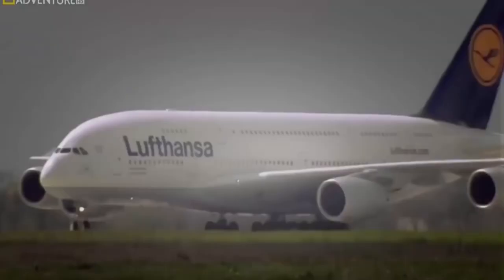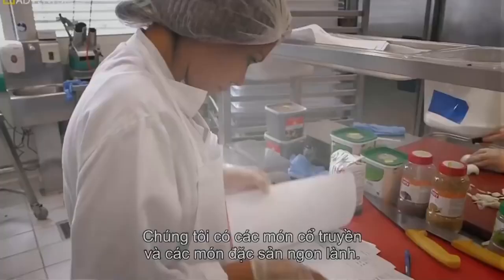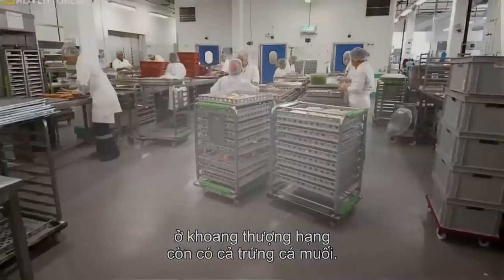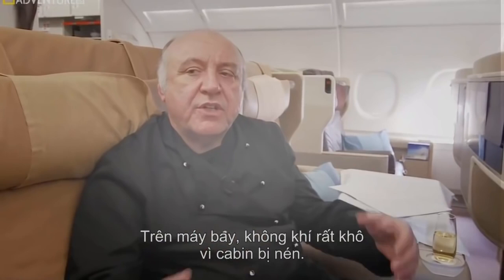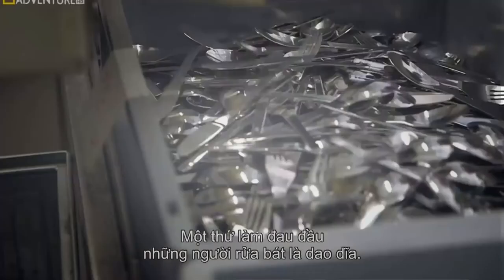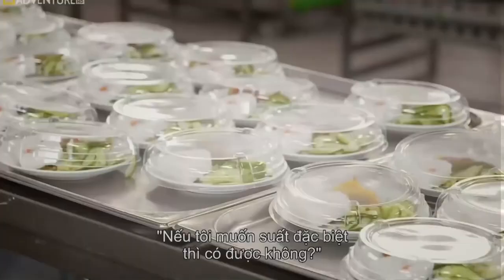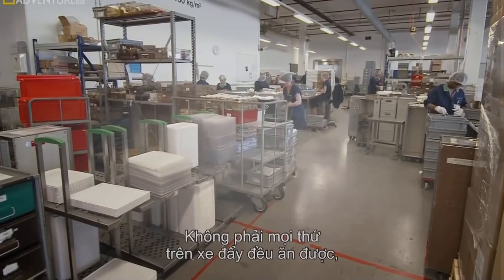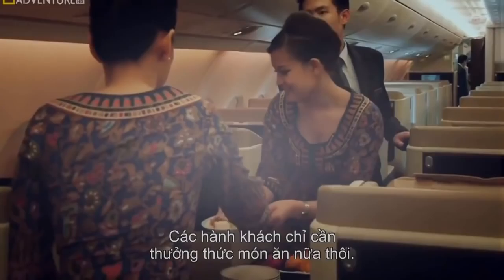How Do They Do It? Airline food service Mega Food